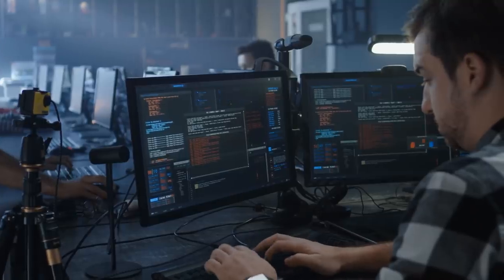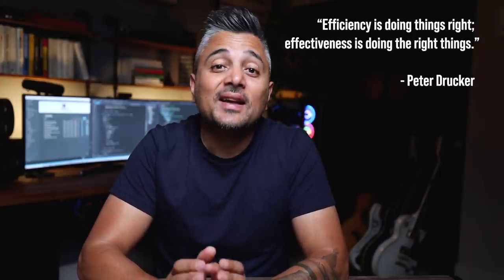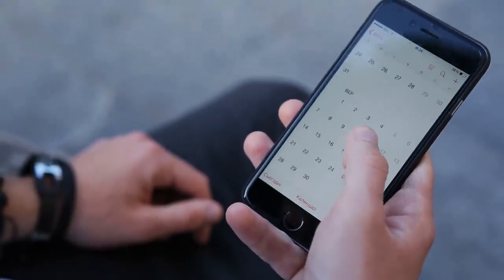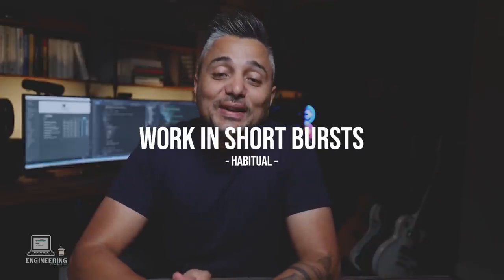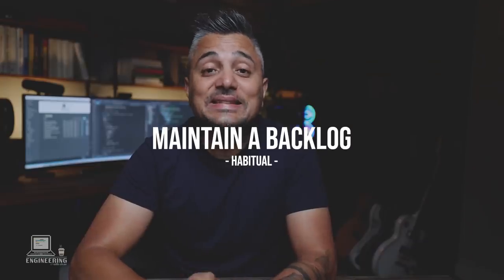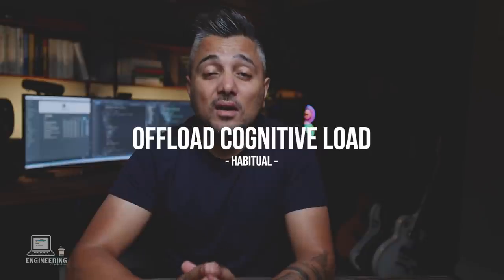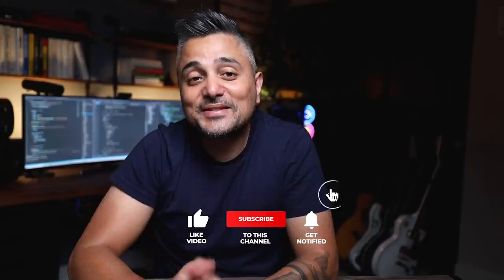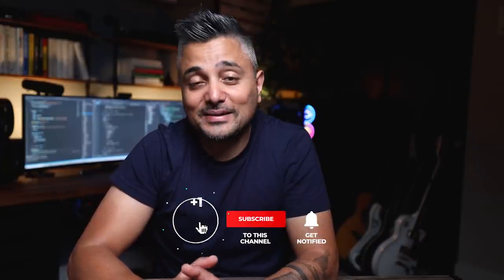How to become productive as a software engineer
Here are 6 tips to help you become a more productive software engineer. Also, first 1000 people to use the link will get a free 1-month trial of Skillshare Premium Membership

📙 BOOKS

Atomic Habits by James Clear
The Power of Habit by Charles Duhigg
The Productivity Project by Chris Bailey

📺 VIDEOS

SOFTWARE ENGINEERING RESOURCES I HIGHLY RECOMMEND

💻 Excellent Courses on all things Software Engineering

⚙ System Design

MY GEAR

🎙️ Audio

🖥️ Editing

Apple Macbook Pro 13 M1

TIMESTAMPS

00:00 Intro
01:19 Tip 1: Organize diligently
02:21 Tip 2: Short "focused" bursts
03:43 Tip 3: Backlog
04:11 Tip 4: Reduce cognitive load
05:29 Sponsored content
06:53 Tip 5: Dev environment & automation
08:47 Tip 6: Test-driven development
09:42 Mindset